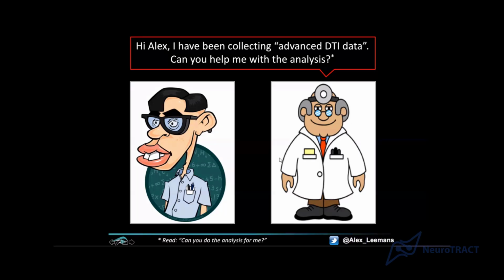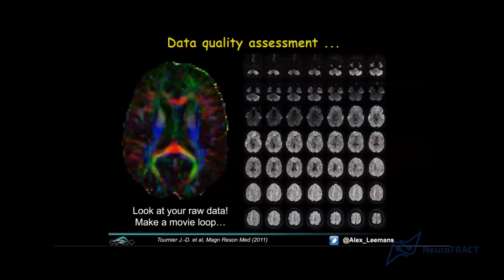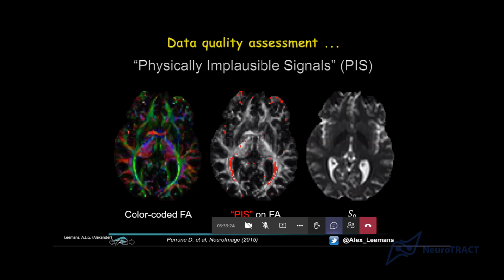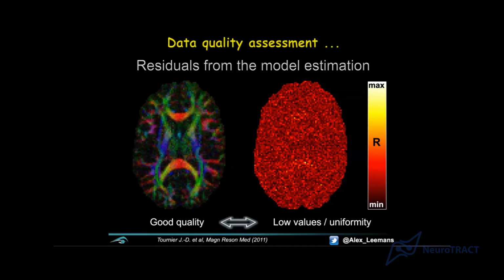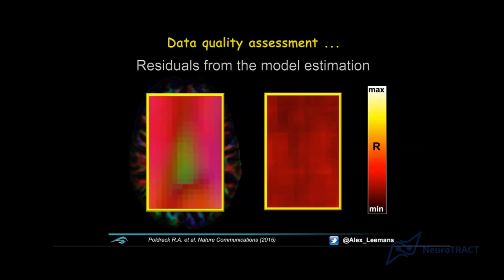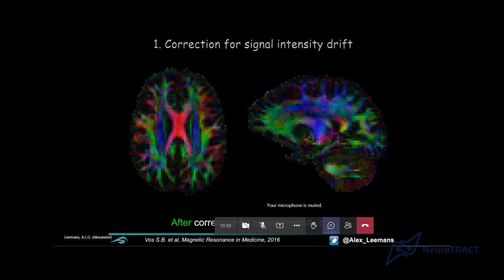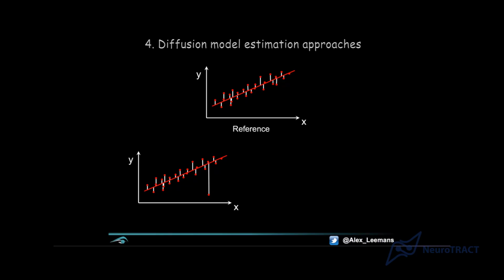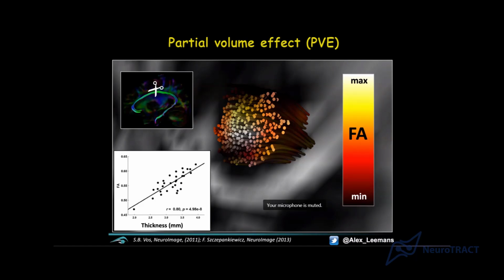Diffusion Tensor Imaging, Part 2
Recordings from previous NeuroTRACT workshops.